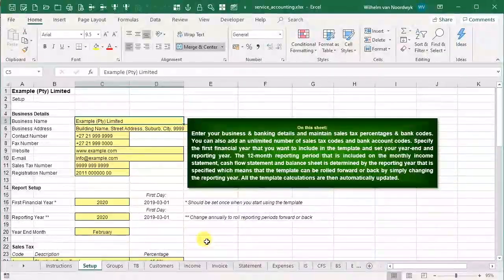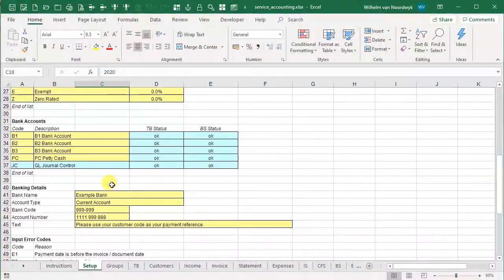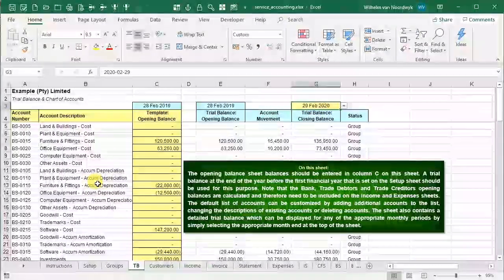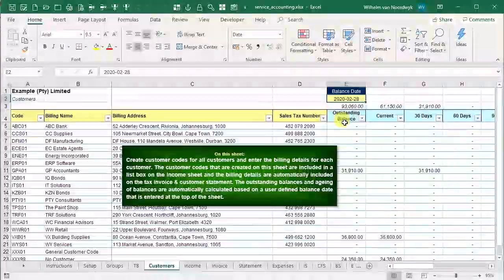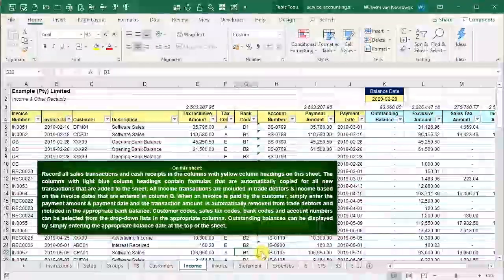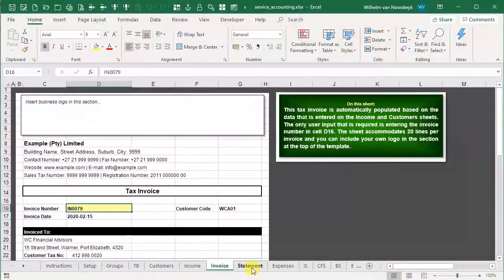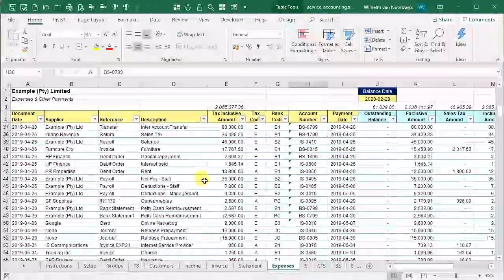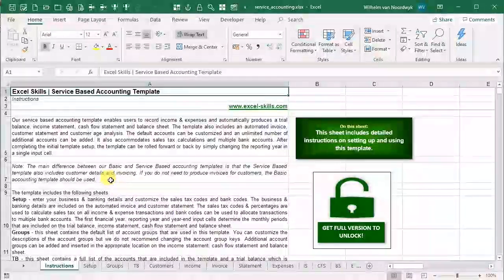Accounting - Service Based Template - Getting Started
Our service based accounting template enables users to record income & expenses and automatically produces a trial balance, income statement, cash flow statement and balance sheet. The template also includes an automated invoice, customer statement and customer age analysis. The default accounts can be customized and an unlimited number of additional accounts can be added. It also accommodates sales tax calculations and multiple bank accounts. After completing the initial template setup, the template can be rolled forward or back by simply changing the reporting year in a single input cell.